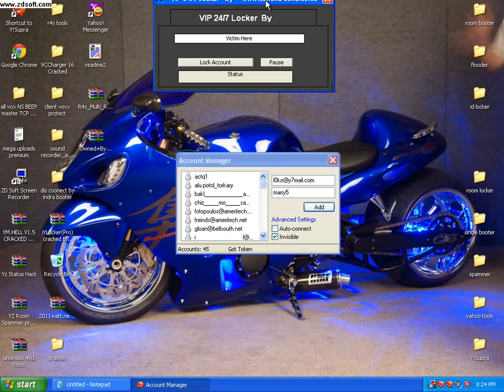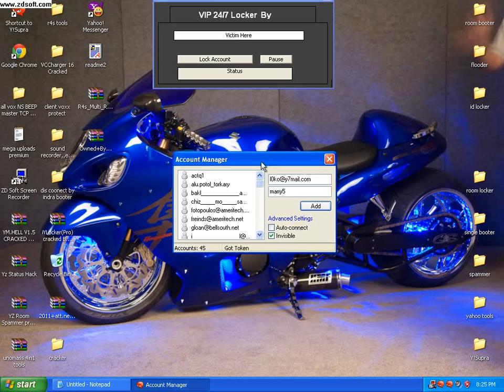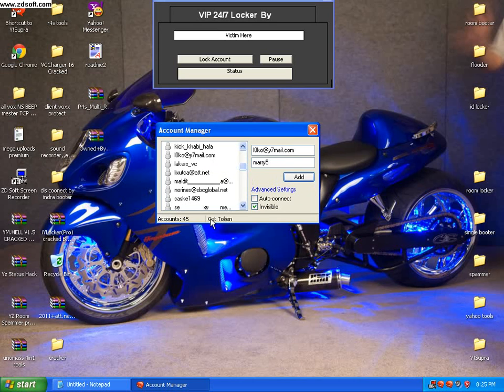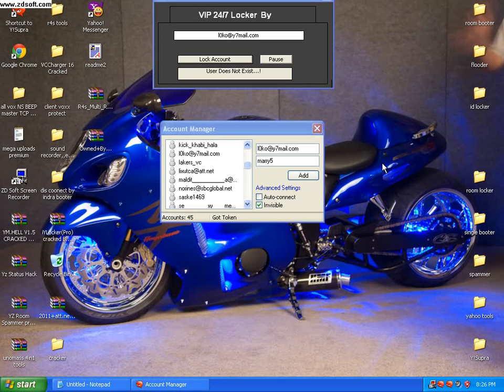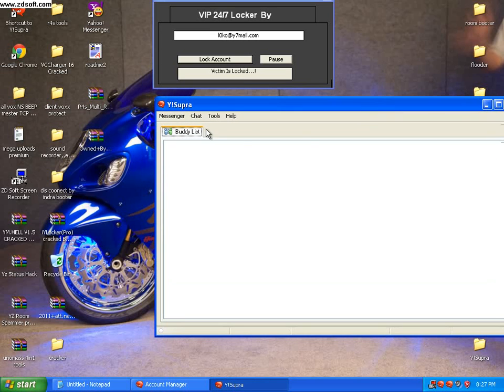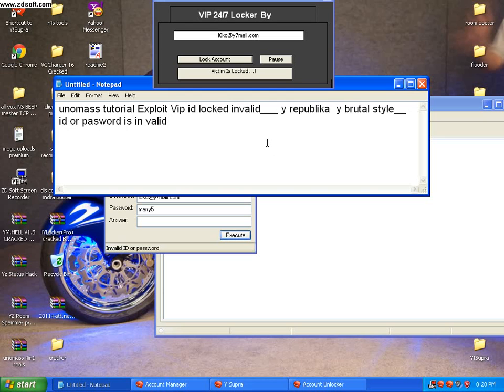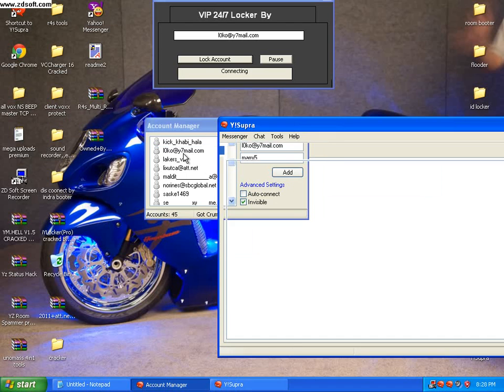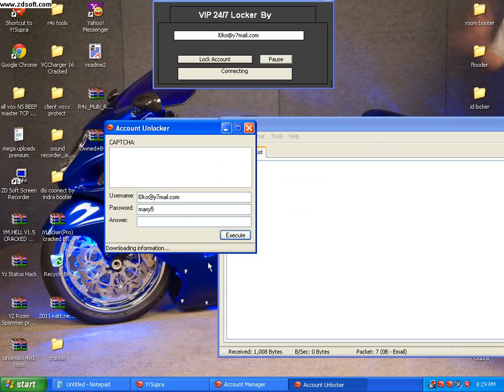unomass tutorial yahoo booters VIp id exploit locker invalid deactivator